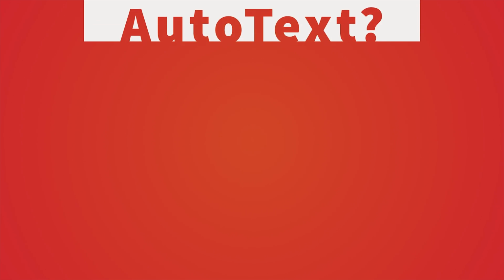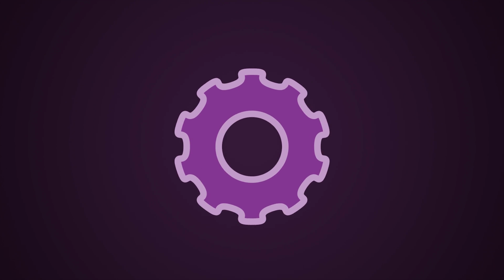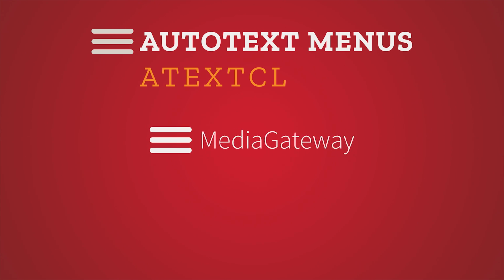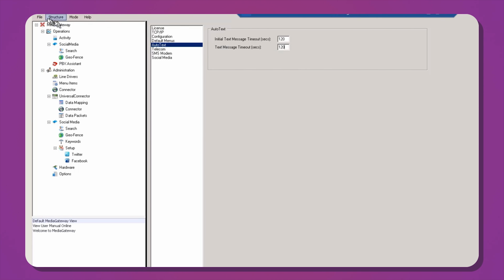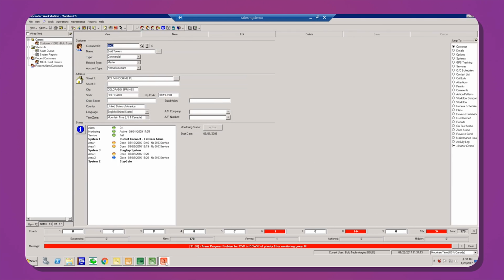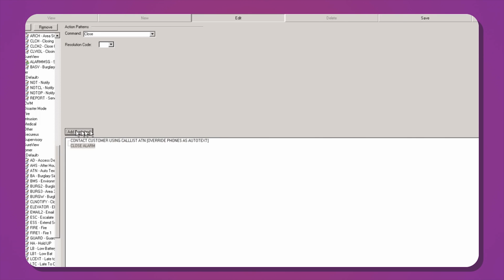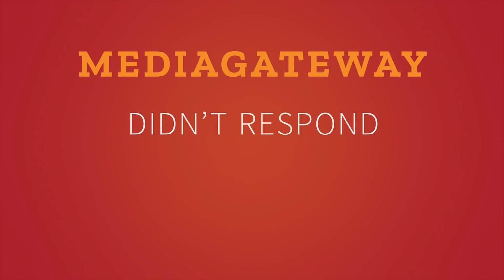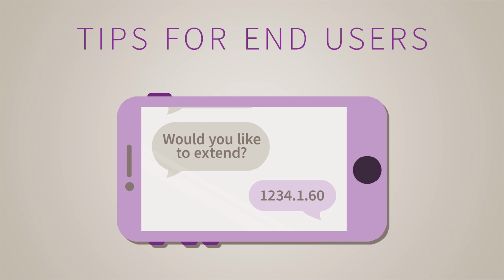Introduction to AutoText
Hello! We hope you enjoyed this video about AutoText, and we hope it helped you learn more about how to use this feature, and how it can help you and your business.